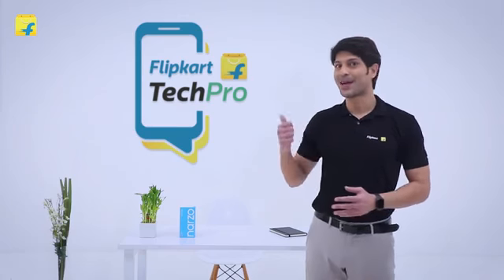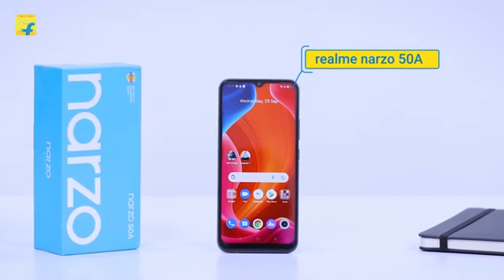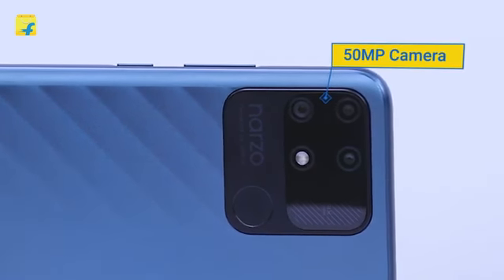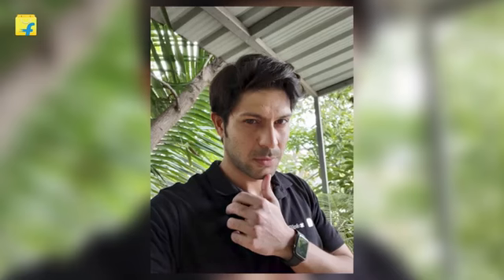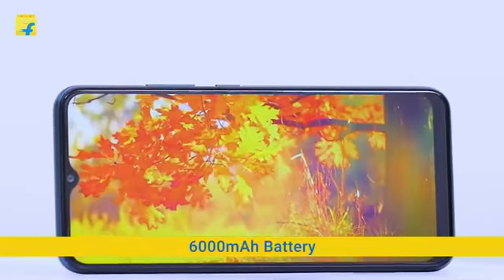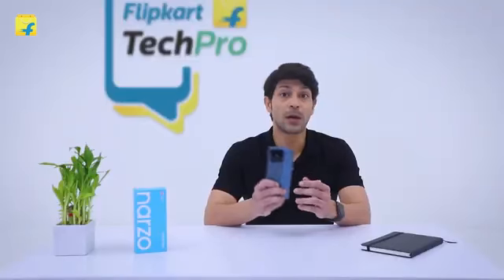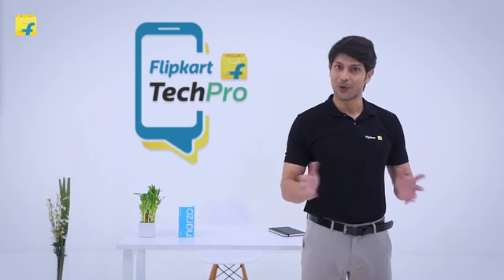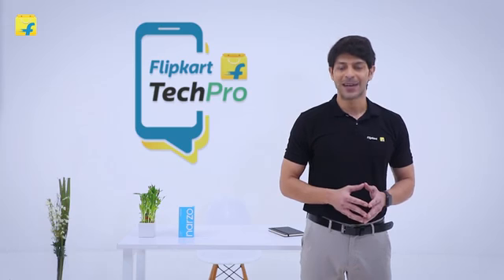Realme Narzo 50A Intro Video🔥🔥🔥⬆️⬆️⬆️